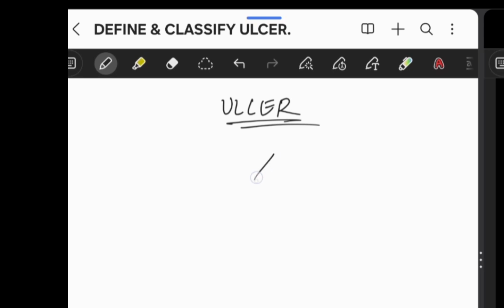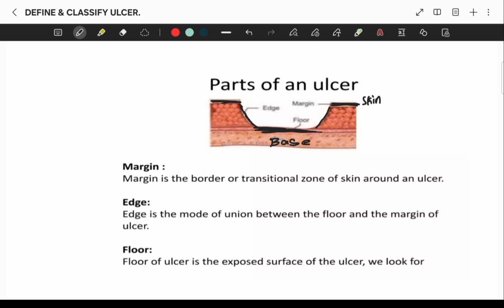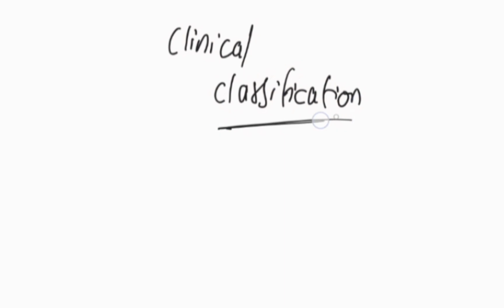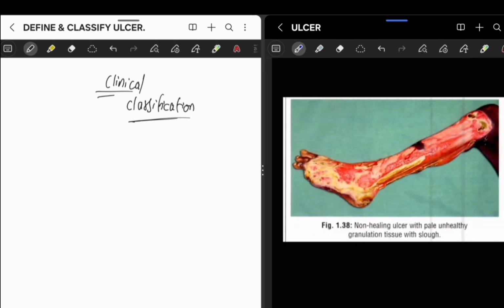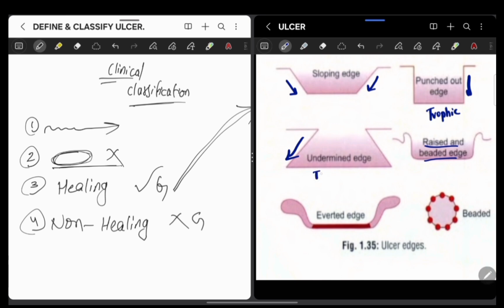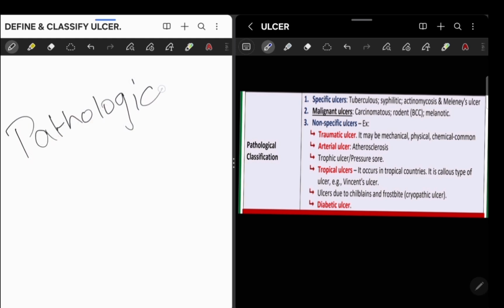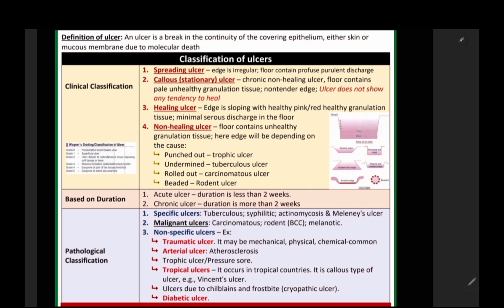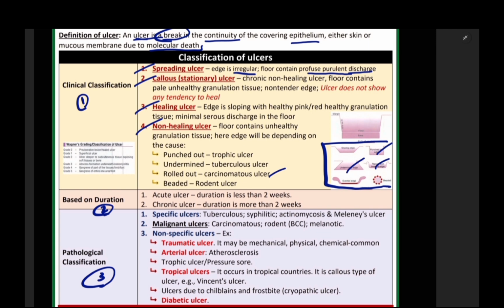Ulcer definition and classification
📌 In this video by Med-021, we explain the **definition of ulcer** and its **complete classification** in a simple and clear way.

Whether you’re a medical student or just curious about health, this video breaks down what ulcers are, how they're classified, and why they matter.

🧠 Topics Covered:
- What is an ulcer?
- Classification of ulcers
- parts of ulcer

🎯 Perfect for:
- MBBS/MEBS students
- Nursing and paramedical learners
- Competitive medical exam prep
- Anyone interested in understanding ulcers in 3 minutes!

📍Follow Med-021 for clear, concise medical education!